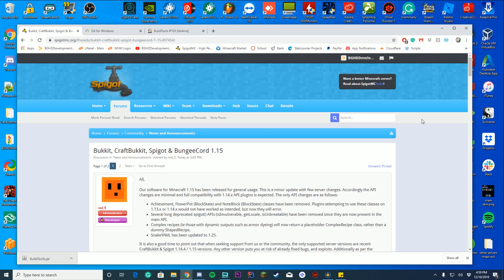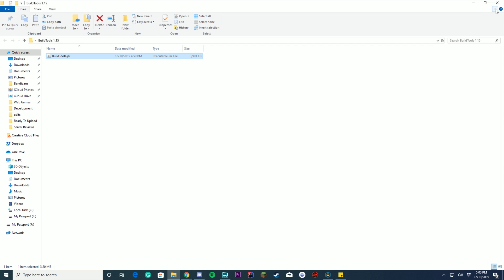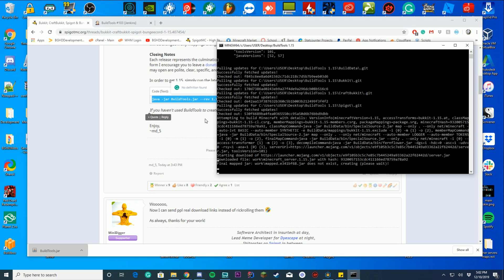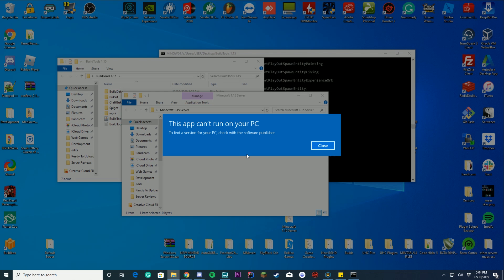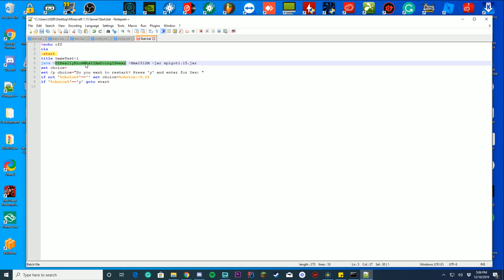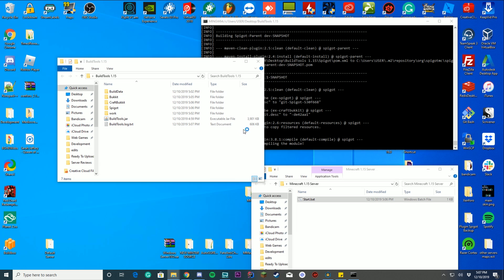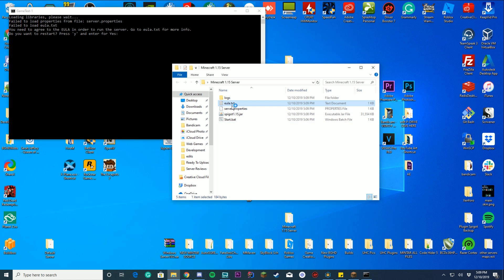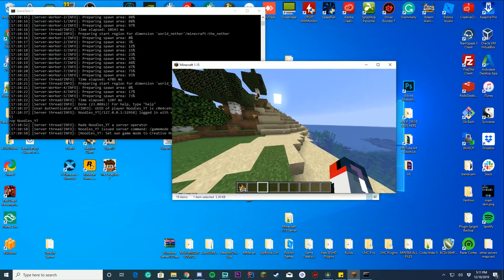How to create a Spigot 1.15 (1.15.1 + 1.15.2) server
Start.bat text:
@echo off
cls
:start
title GameTest-1
java -DIReallyKnowWhatIAmDoingISwear -Xmx512M -jar spigot1.15.jar
set choice=
set /p choice="Do you want to restart? Press 'y' and enter for Yes: "
if not '%choice%'=='' set choice=%choice:~0,1%
if '%choice%'=='y' goto start

Command to run:

Spigot 1.15:  java -jar BuildTools.jar --rev 1.15
Spigot 1.15.1: java -jar BuildTools.jar --rev 1.15.1
Spigot 1.15.2: java -jar BuildTools.jar --rev 1.15.2

Hopefully, this helped you learn how to create a Spigot 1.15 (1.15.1, 1.15.2) server!

0:00 Intro & Program Requirements/Downloads
1:40 Show File Extensions Trick
2:00 Building Spigot with BuildTools
4:30 Start.bat Creation
9:15 Spigot Jar Setup & Testing